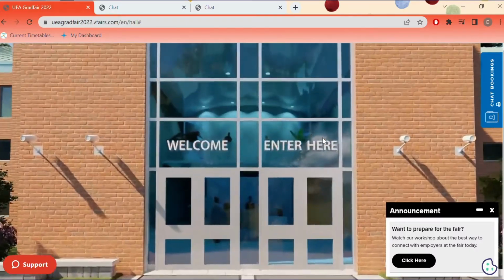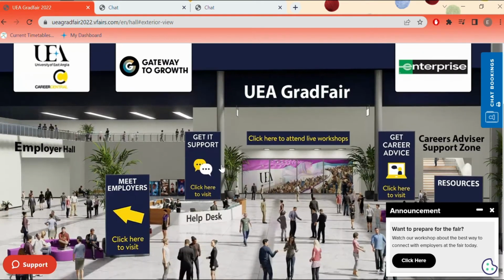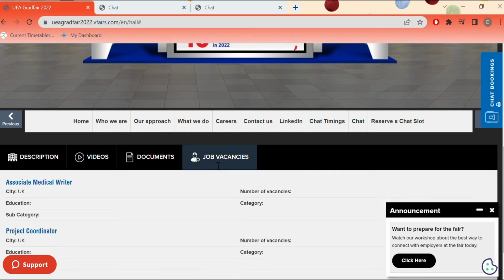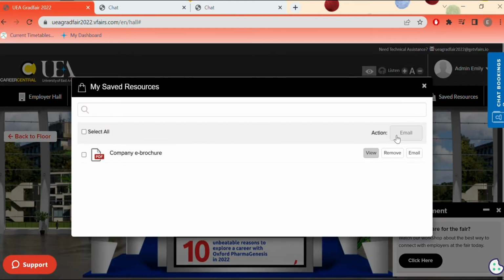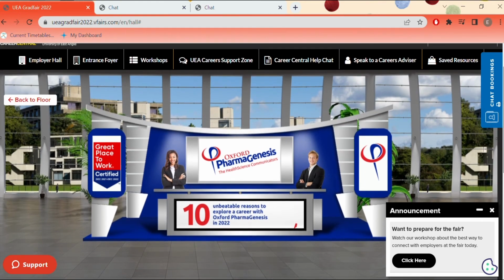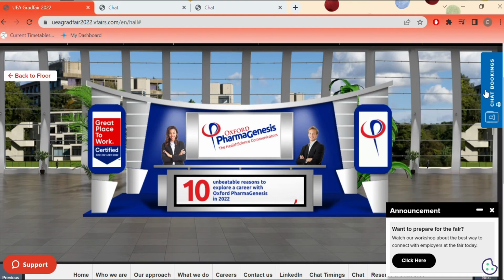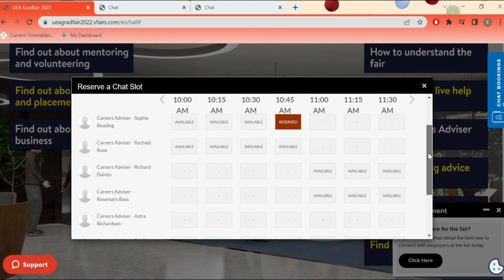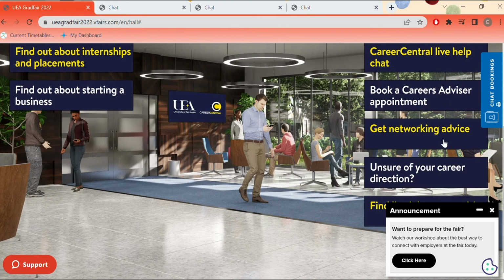Welcome to the virtual GradFair 2022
Welcome to the virtual GradFair 2022! Hear from Emma Sutton-Pavli, Pro-Vice-Chancellor for Student Experience and Education, and get a short demo on how to use the VFairs platform today.